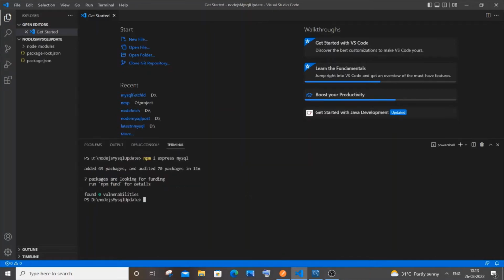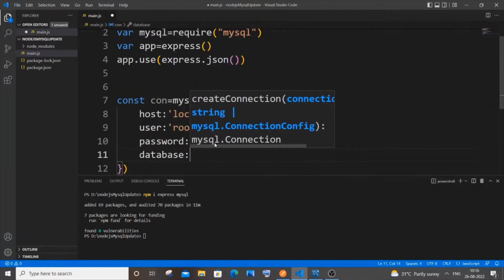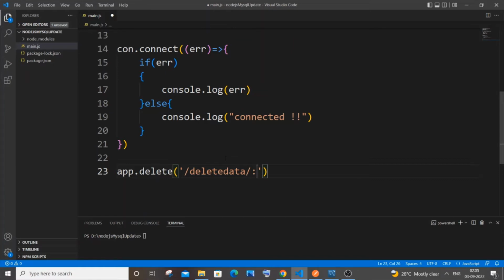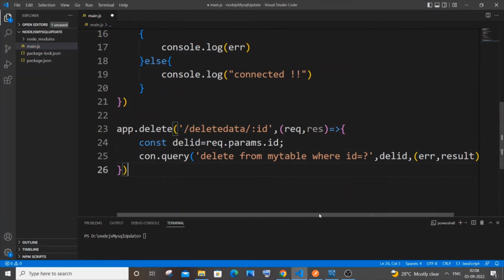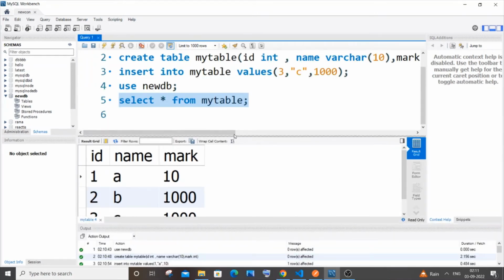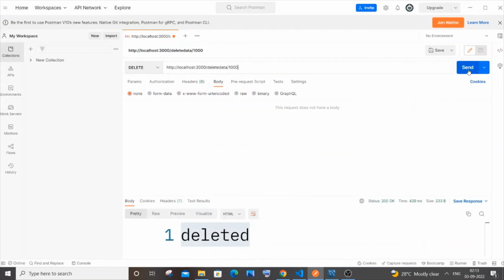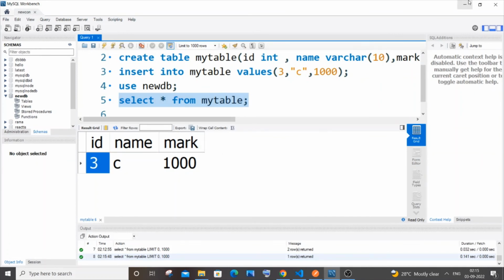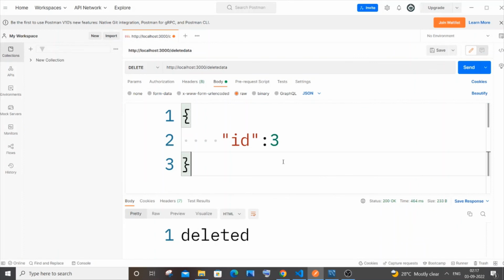Delete data from Mysql using Express Node JS and Postman tutorial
How to delete data from mysql database using express node js and postman is shown